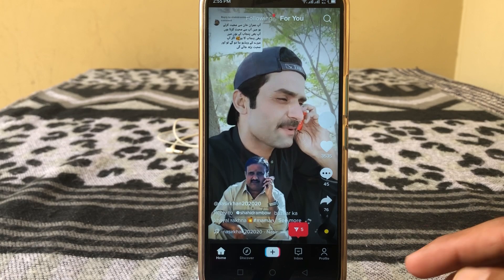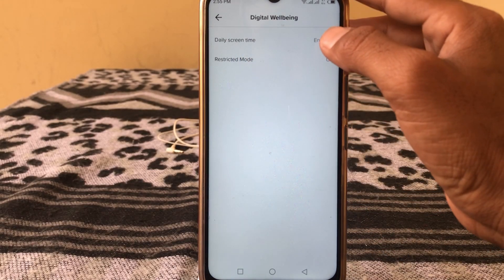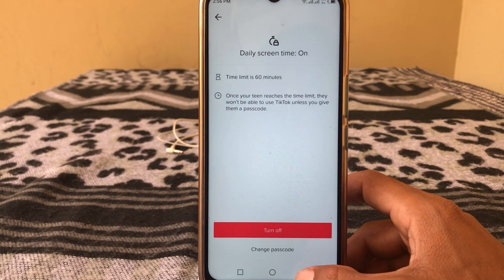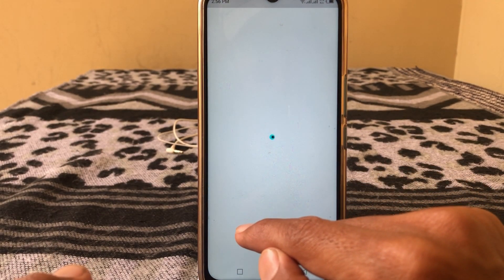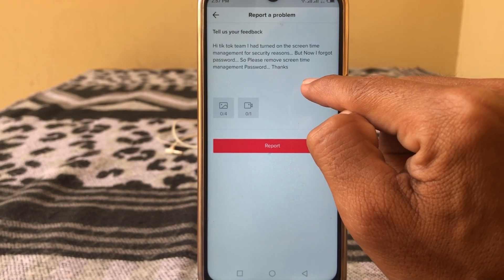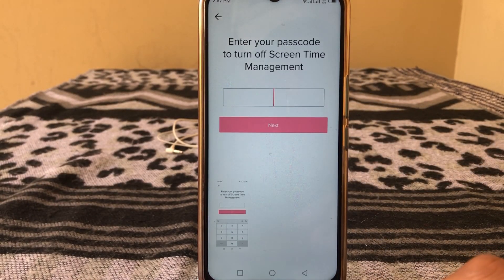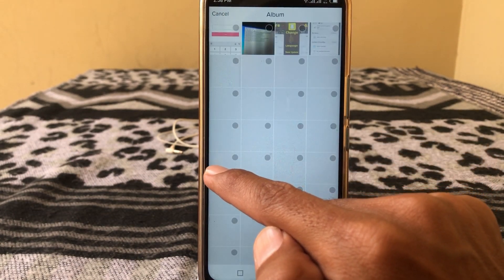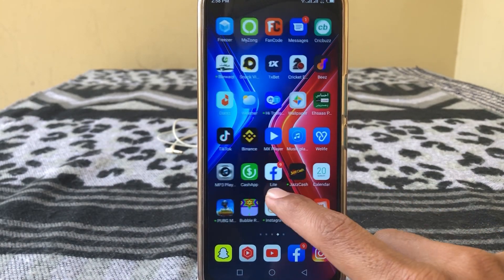Enter Screen Time Management PassCode TikTok 2022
Hi Everyone Well Come to My Channel. In this video I gonna Show you " Enter Screen Time Management PassCode TikTok 2022 " on Your iPhone and iPad.